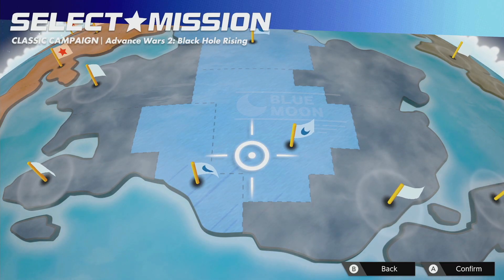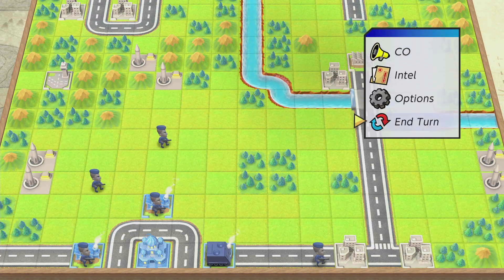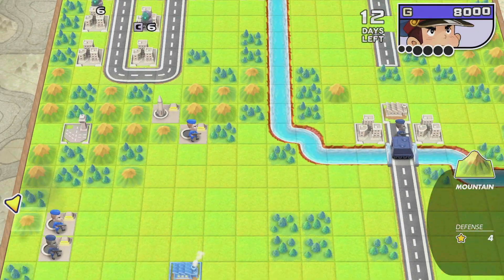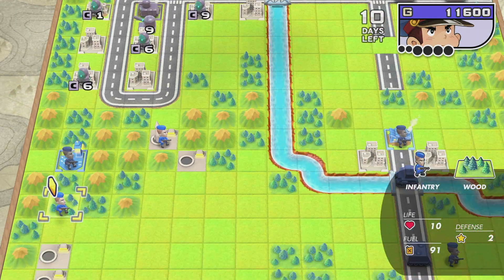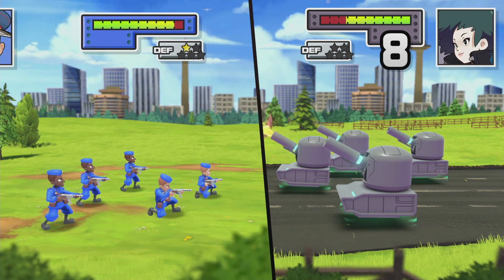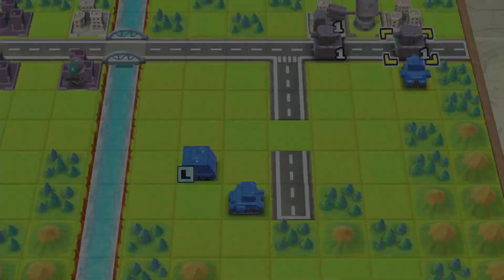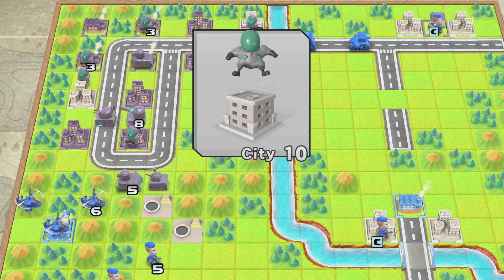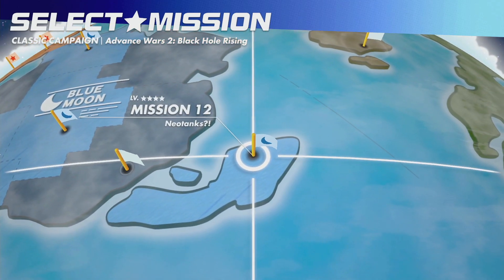Advance Wars 2 Reboot Camp - Mission 12 (Colin): Neotanks?! (Lab, Classic Campaign, Playthrough)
First off, I dislike question marks before exclamation marks. Second of all, I thought way too much about the victory condition when I already had a plan in place. I probably could have won faster if I build the Tank earlier but I think the extra funds helped me build more units for my Power and Technique Score when I went for the kills just before the Lab capture. Stopping Lash's capturing with the Silos early on was definitely the right move though.